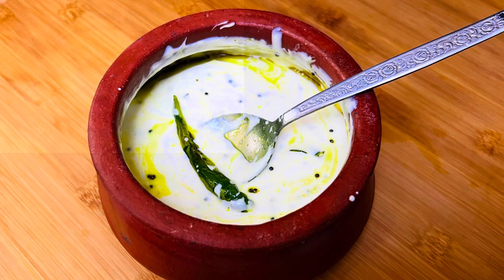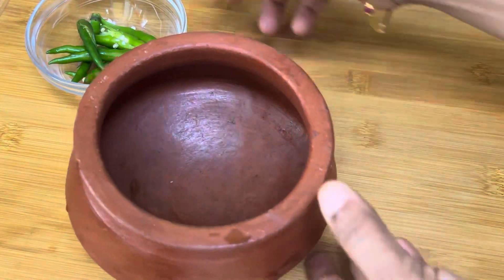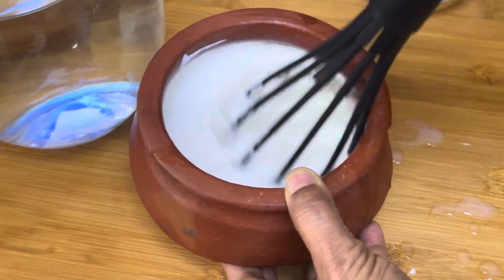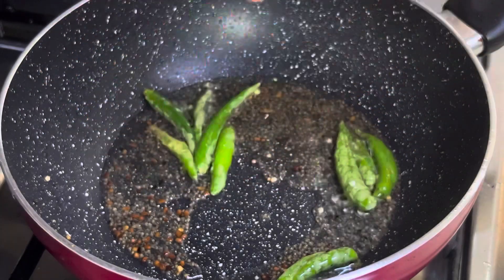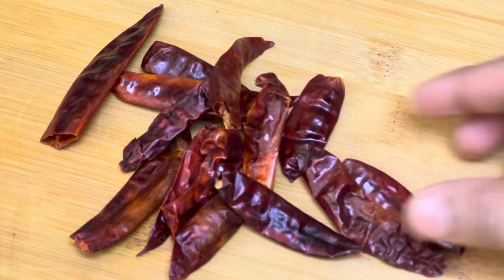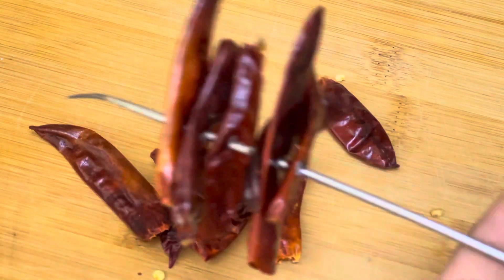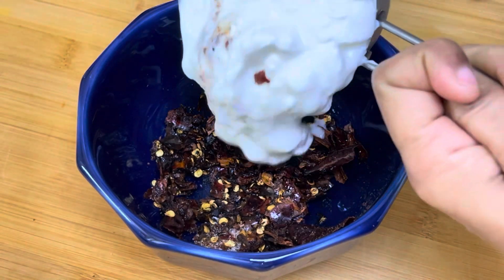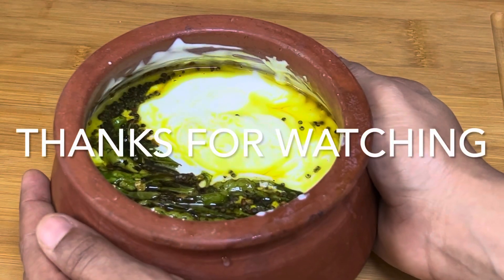മോരിൽ മുളകുചലിച്ചു കൂട്ടി ഊണുകഴിക്കാം ||moril mulaku chalichathu||curd chilli recipe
Curd and chilly salad which is so easy to make and very tasty recipe which can be made simply with just two ingredients moru and mulaku

Ingredients

Recipe-1

Curd-2cup
Coconut oil -3 tbsp
Mustard seed - 1/2tsp
Fenugreekseed -1/2 tsp
Green chilly - 5-10
Curry leaves
Turmeric powder-1/4
Salt
Asafoetida powder -1/4tsp

Recipe -2

Curd-1cup
Dried chilly - 5-10
Water
Coconut oil-2tbsp
Salt

Morum mulakum recipe
Curd chilli recipe in malayalam
Yogurt recipe
Curd curry
Yogurt curry malayalam
Moru curry recipe malayalam
kerala style moru curry
curry recipe